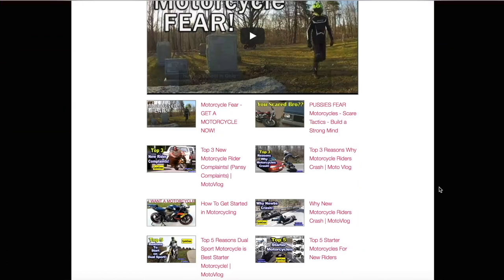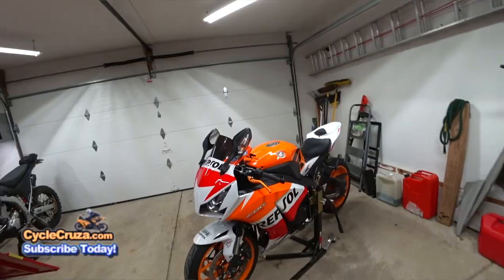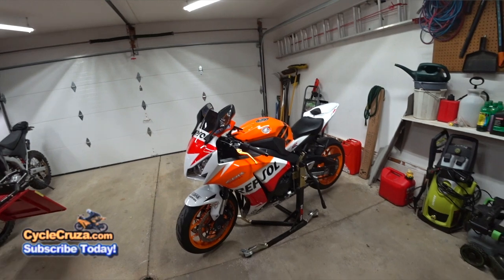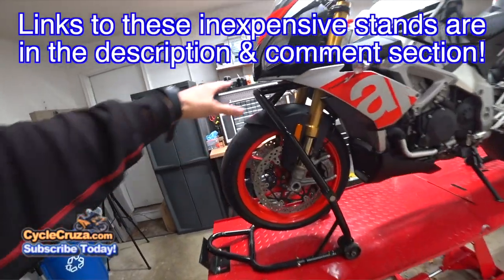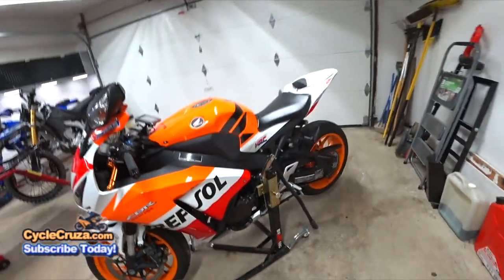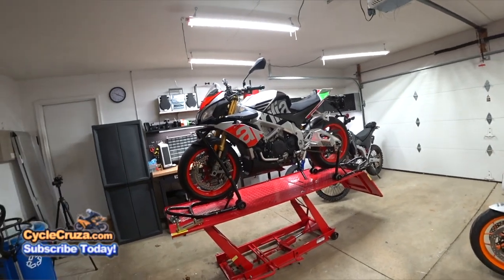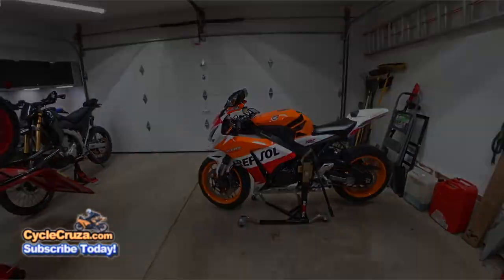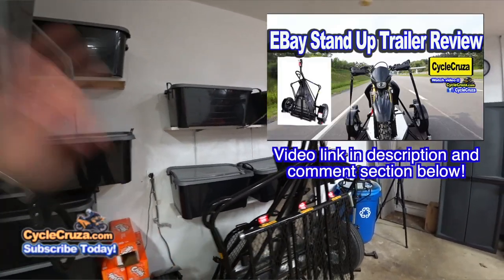BURSIG Center Lift Stand - AWESOME Motorcycle Stand (Long Term Review)